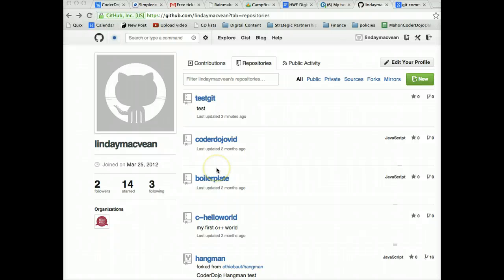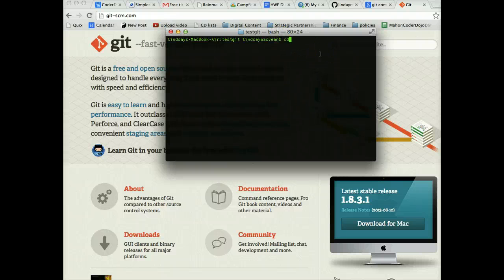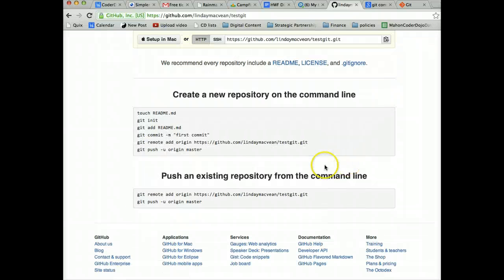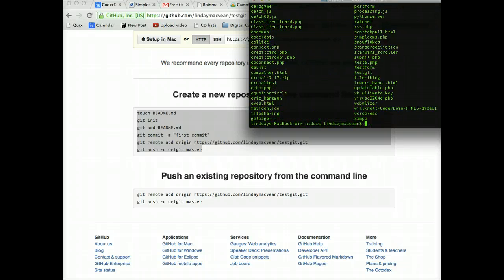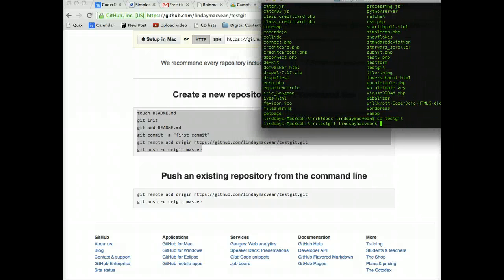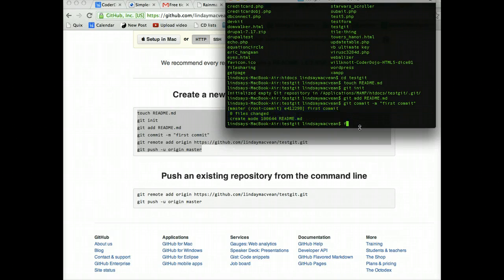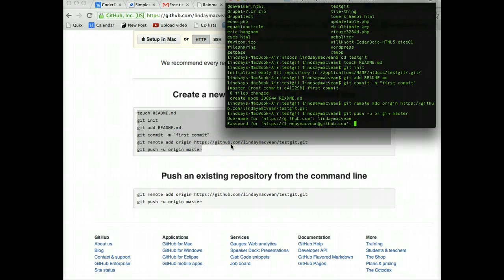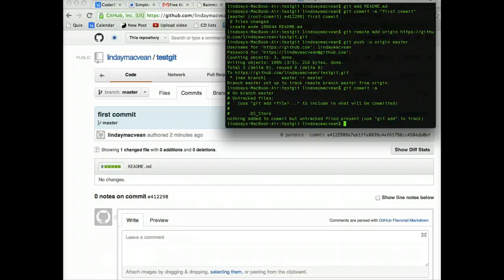git commit and push